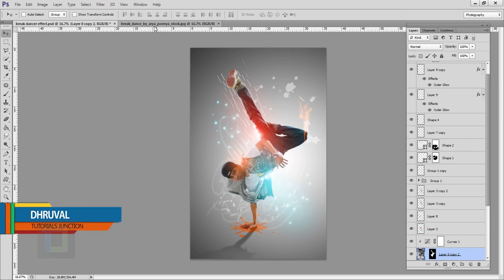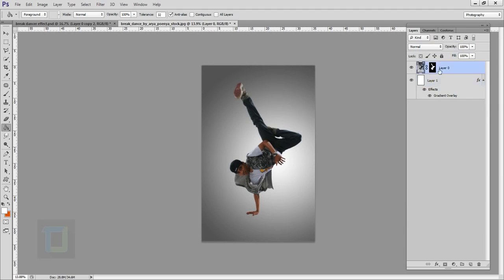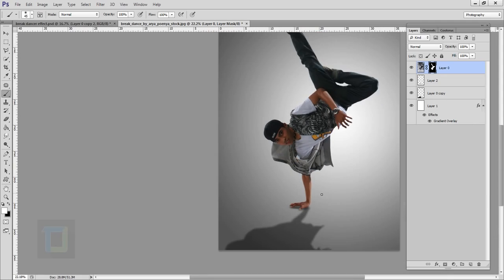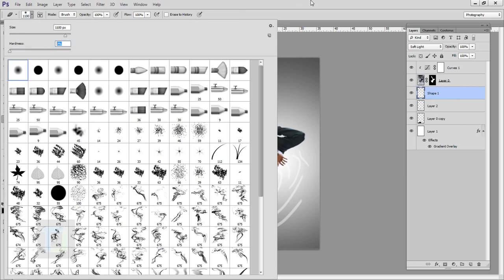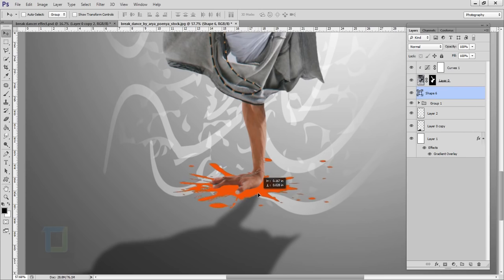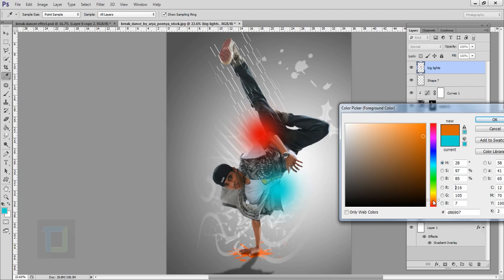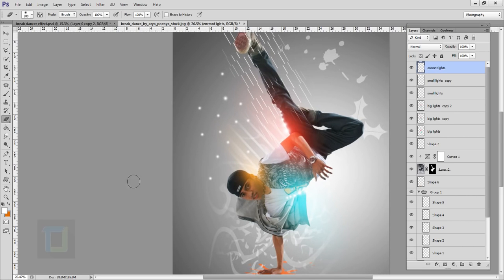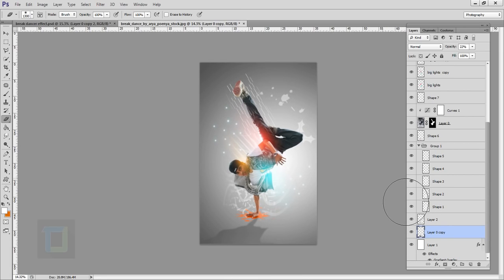56 Lighting Effects Photoshop Tutorial Manipulation